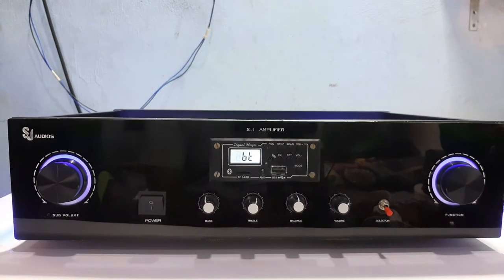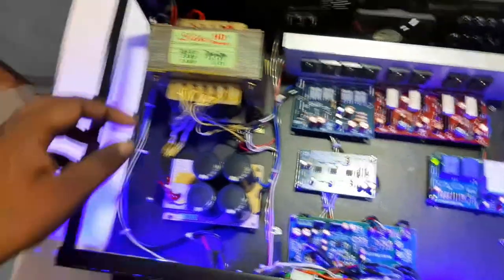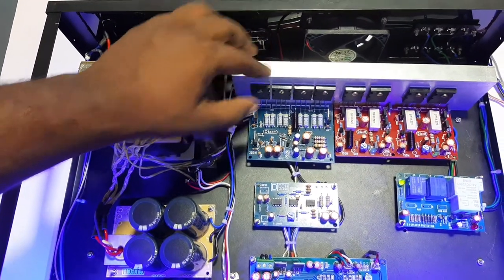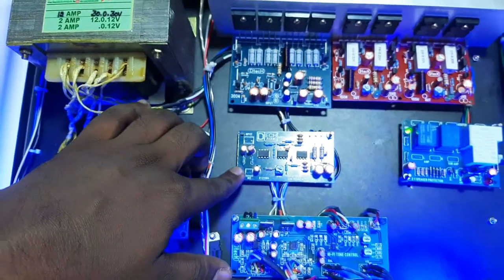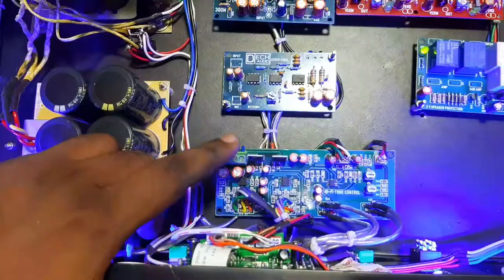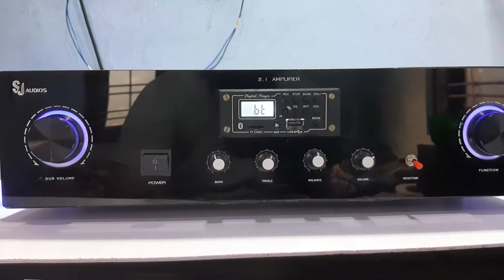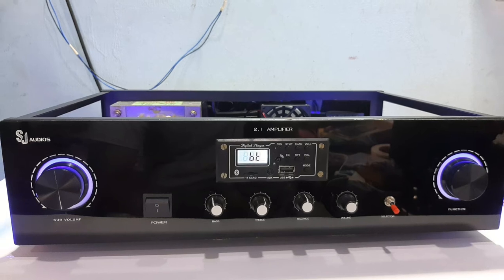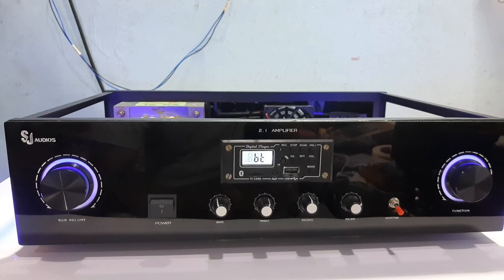2.1 amplifier 600w with recording option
2.1 amplifier with recording option.

Geestar Bluetooth pannel is used
300w - sub
150 + 150 - speakers
smd type bass trible boardis used..

for more enquary pls whats app on